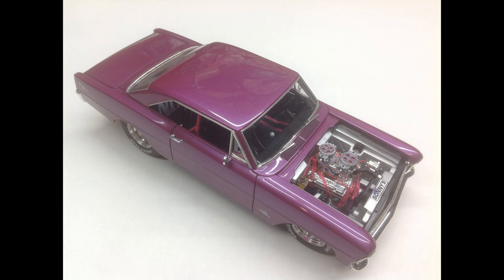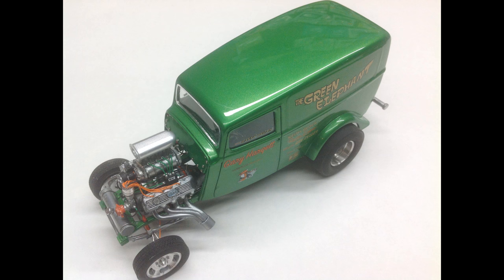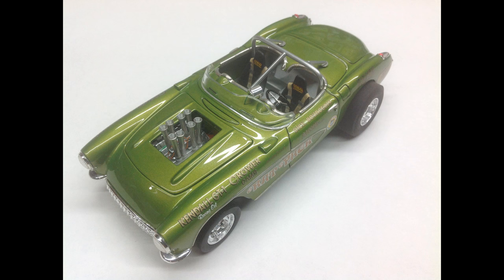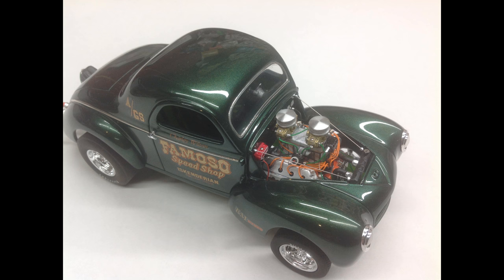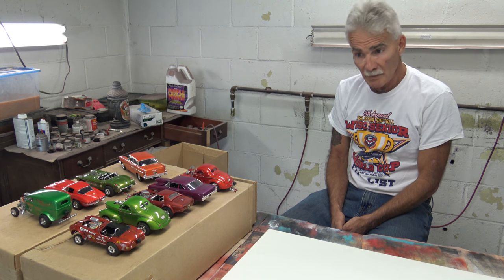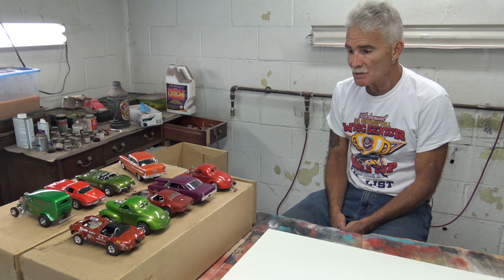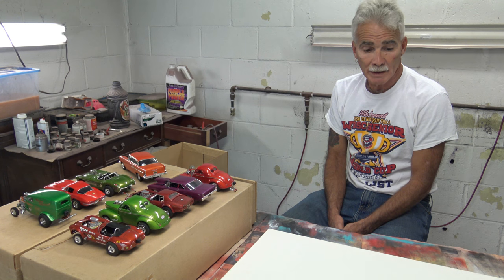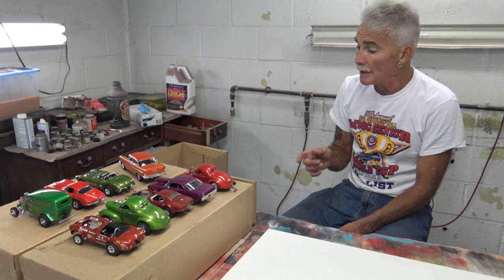Enamel Clear Coat: The Myth Exposed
Revealing the truth about enamel clear coat, and clearing up the misleading narrative against its use.